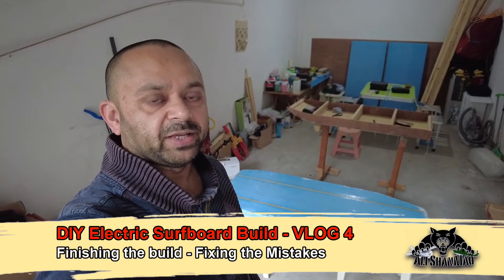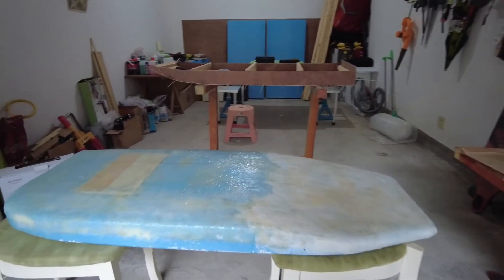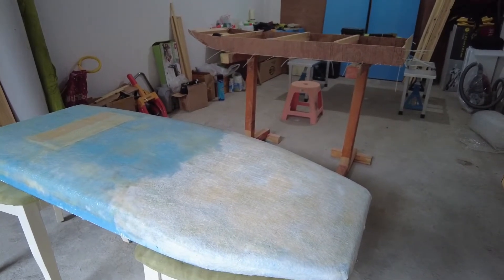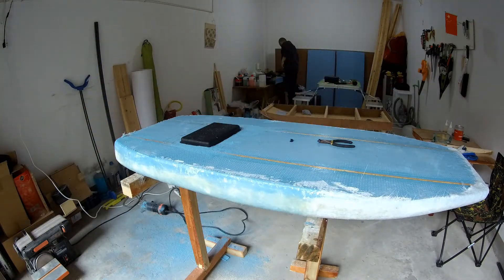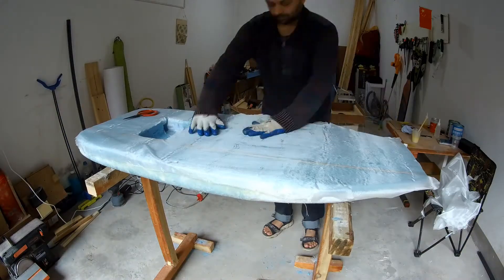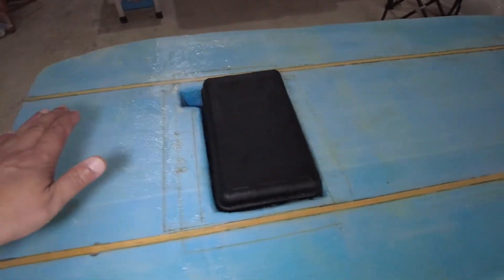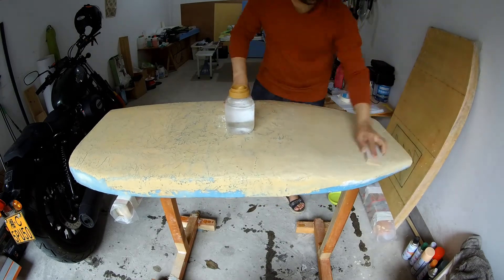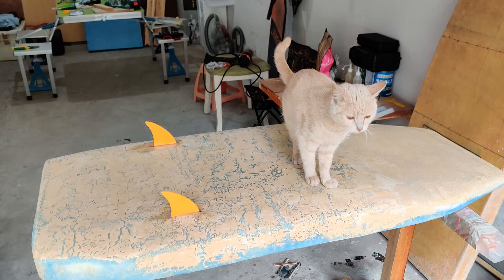DIY Electric Surfboard Build Vlog 4 - Fiberglassing and Smoothing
Welcome to 4th Vlog of DIY Electric Surfboard Build. In this video I will finish the board to get it ready to test in water. After the floating tests, I will add electric power combo and see how things go. Its our very First try in this type of build so we welcome any tips and advise from experienced builders. Enjoy the video.

Watch our Journey into creative world of DIY woodworking, woodworking for kids, DIY home improvement, DIY Furniture and much more interesting projects, Vlogs, Live Shows, Timelapse builds and Woodworking Videos.

Hey if you like my Work, Consider buying me a coffee

Earn from your videos. Higher CPM than Youtube